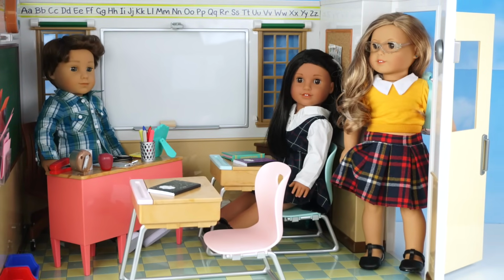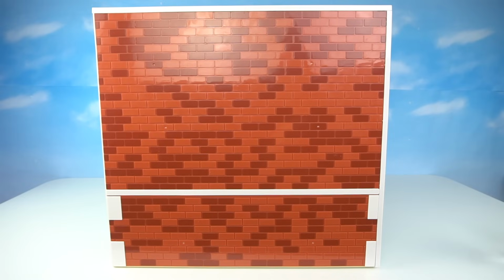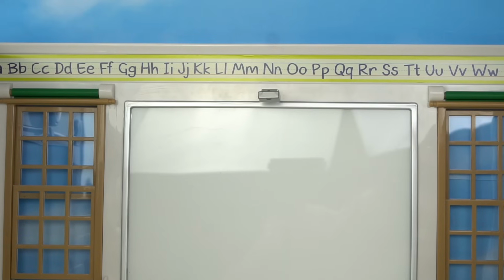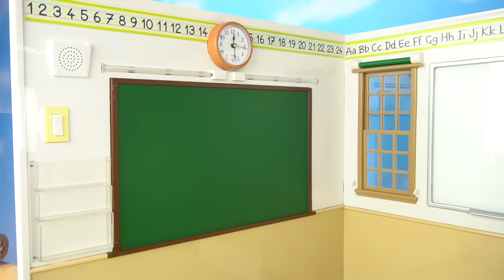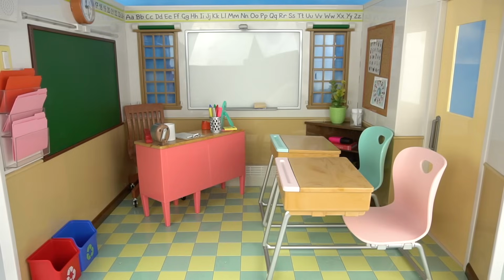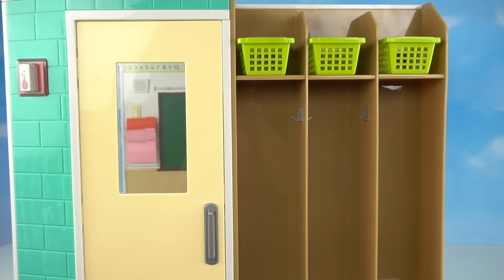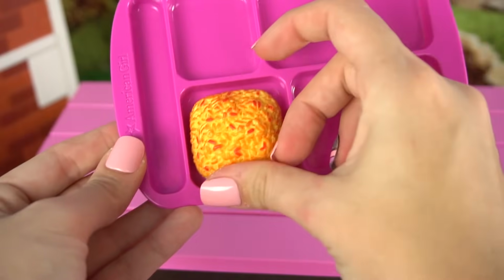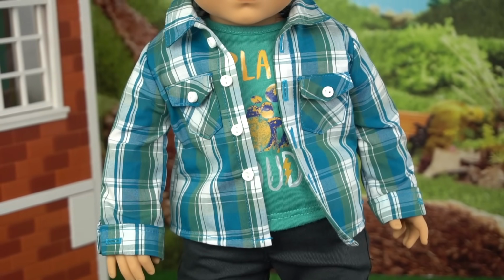Doll School Playset with Classroom, Lockers and Cafeteria for American Girl Dolls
Doll School Playset with classroom, school lockers, and outdoor cafeteria. we unbox and set up this amazing toys for dolls. You can play with American girl dolls, our generation on my life as dols ( 18in doll)We decorate with miniature school supplies and accessories. We also set up the dolls lockers with lunchboxes and ag doll backpacks. We open the first American girl boy doll and set up pretend play scenes. This toy is perfect for kids and toddlers of all ages. Pretend to be a teacher or a student and use the chalkboard and furniture to bring your story to life.  Use the chalkboard or real working whiteboard to teach something new to your dolls. help them learn their ABCs, colors or even math.  It's so interesting to see these realistic accessories fit perfectly in your doll's hand!

Toys Featured

Our Generation Awesome Academy
American Girl Hot lunch Playset
American Girl Logan Doll and Accessories

ديزني باربي دمية لعبة المدرسة الثانوية
Disney Barbie Boneca Escola Brinquedo

Toy Featured:
Barbie Disney High School Musical 3 Senior Year
East High School Playset
Barbie Chelsea Doesn't Wanna Play with the Boys in Her New Tree Doll House

Barbie is one of kids favorite doll around the world. Children can make up stories and role play with Barbie dolls and play sets. Barbie is a household name but it also pronounced and sounds different in other countries, Here are some examples,
Japanese,
バービー人形
バービーのバスルーム
French-
poupée Barbie
Salle de bain barbie
Arabic -
باربي , دمية باربي,  غرفة باربي
HIndi -

बार्बी
बार्बी गुड़िया

बार्बी कमरा
Russian -
 Барби , Кукла Барби,
Комната барби